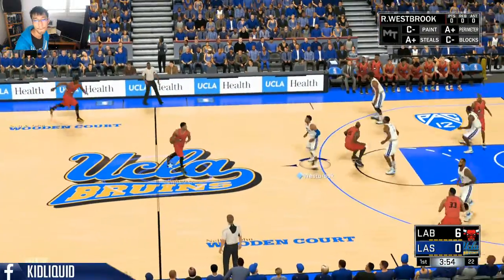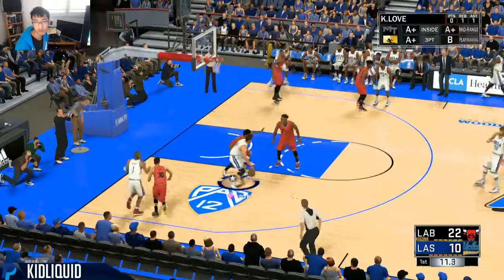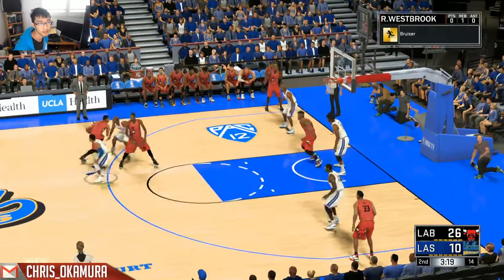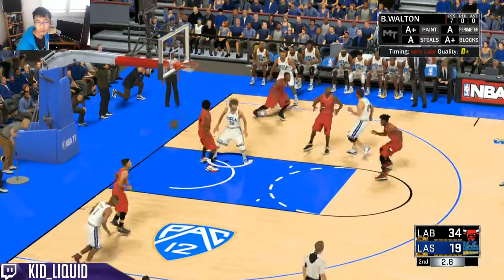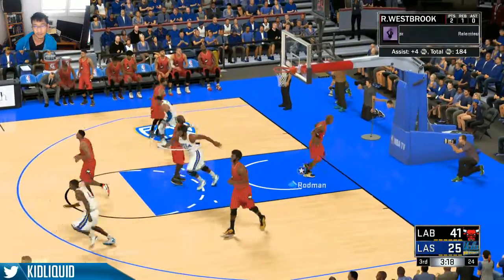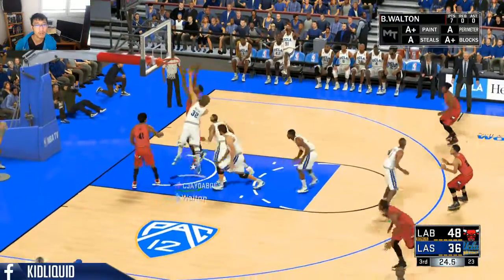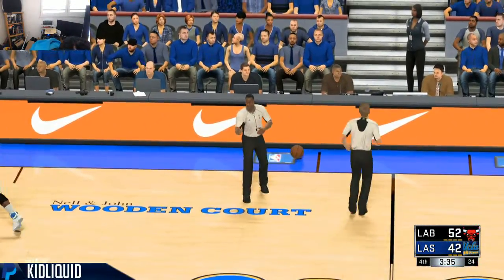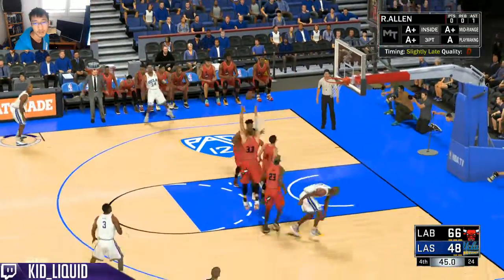NBA 2k17 - MTO Diamond League 9th Try Game #1